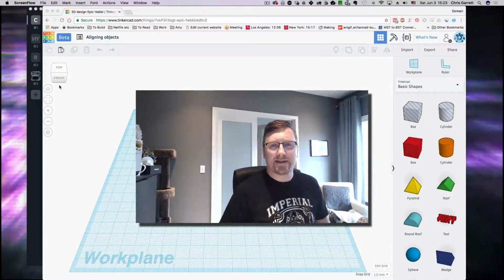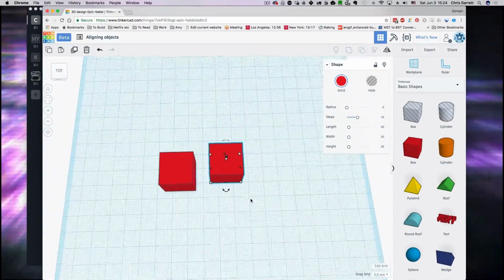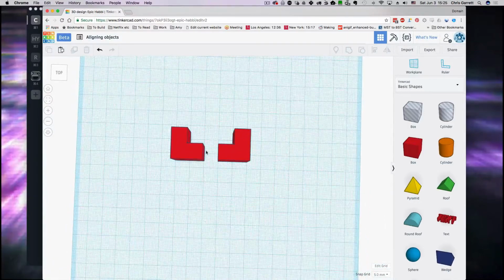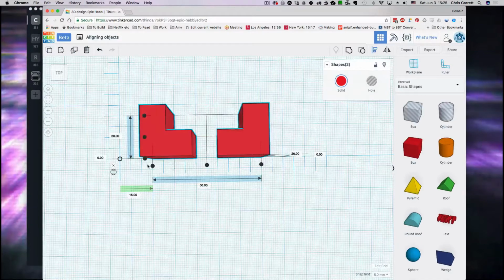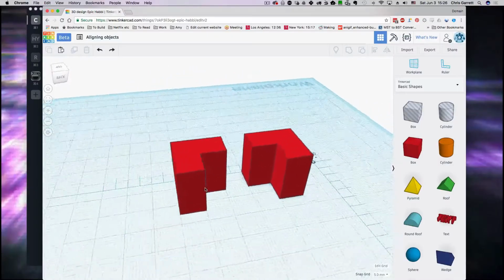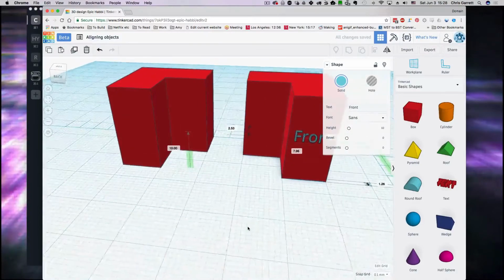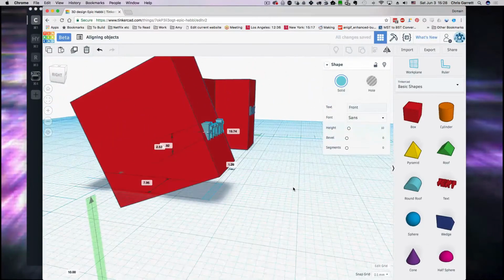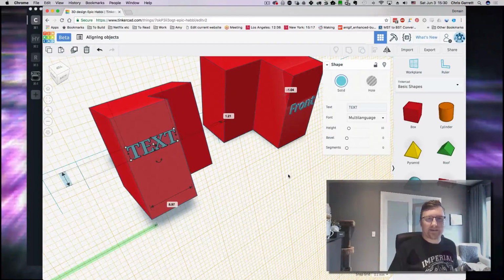Tinkercad for 3d printing tutorial Part 3: Arranging Your Objects Aligning, Mirroring, Workplanes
Tinkercad for 3d printing tutorial Part 3:  Easy Alignment, Mirroring/Flipping and Arranging Your 3D Objects

In this video we look at how you can quickly and easily align objects in your workspace, and a little-known feature called "Workplanes" for helping you when your object needs to sit on a slant or a curve.